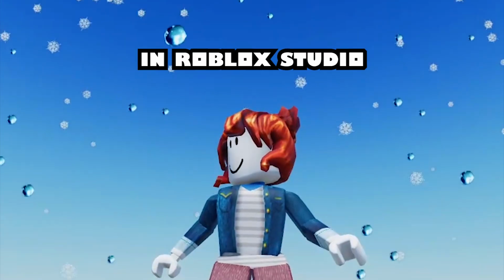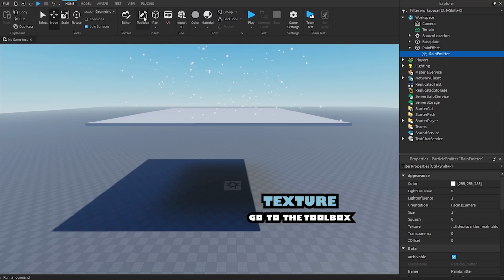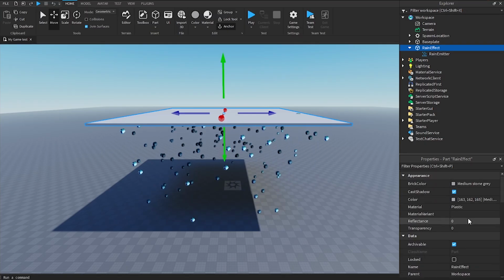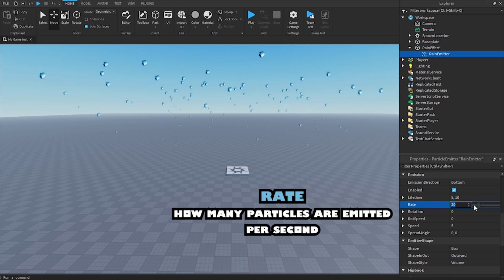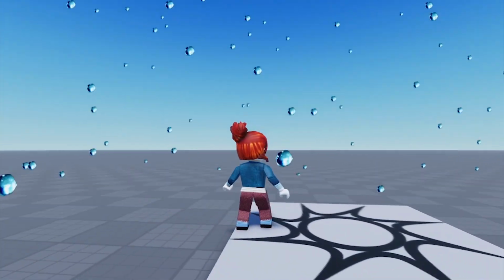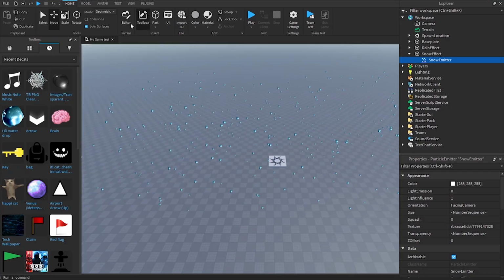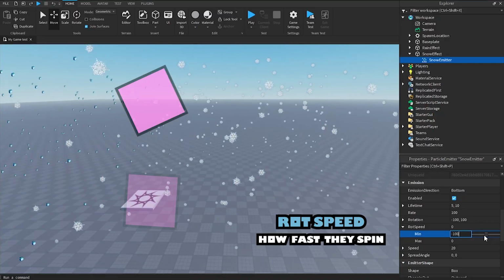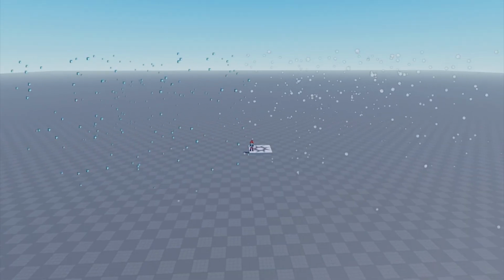Roblox studio tutorial : How to use particle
Roblox Studio Tutorial: Add Some Spark! Learn How to Use Particles to Bring Visual Effects to Life in Your Game!